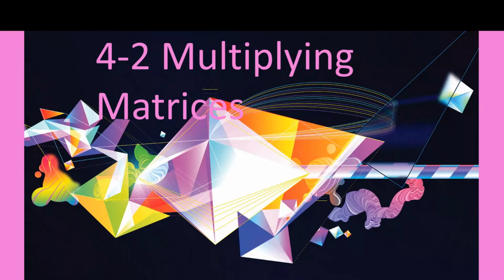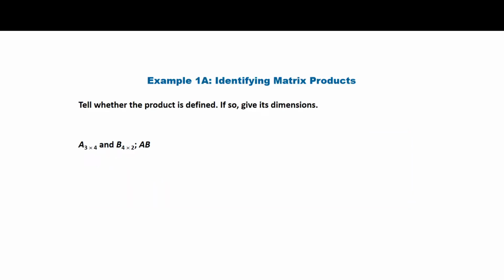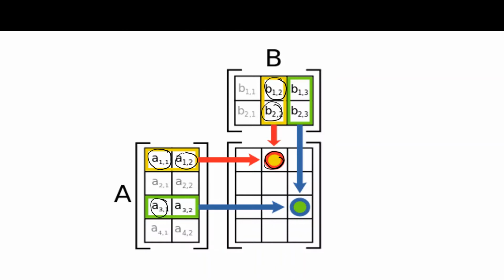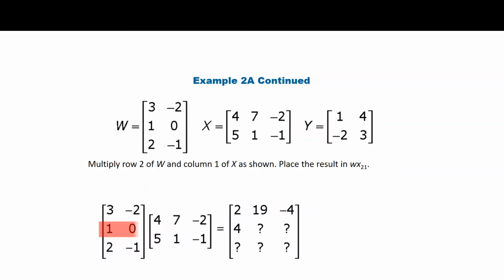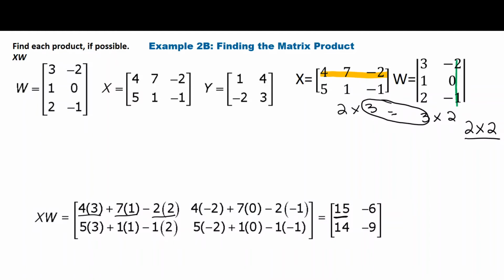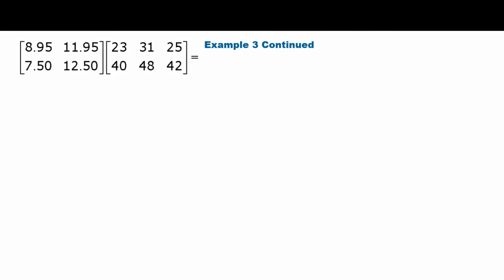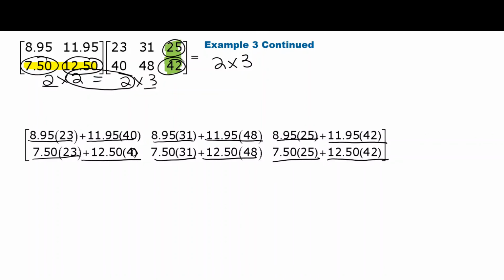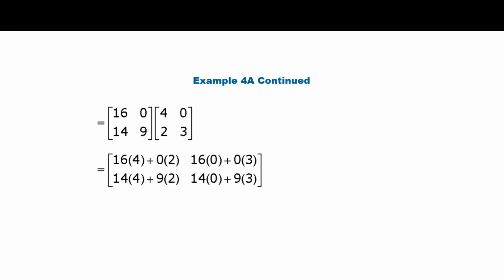4-2 Multiplying Matrices